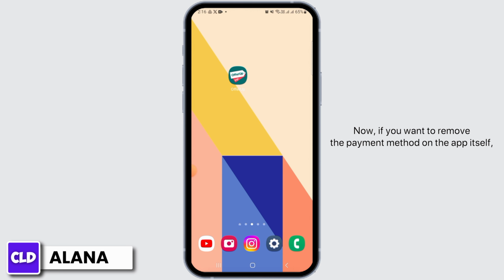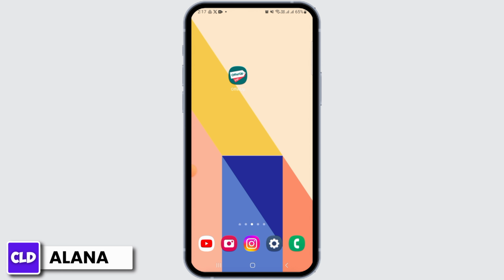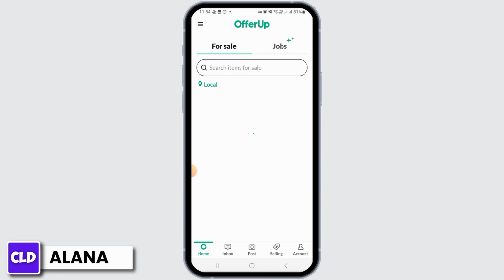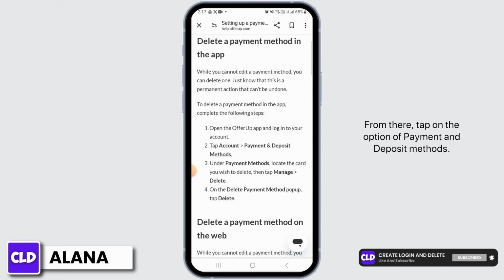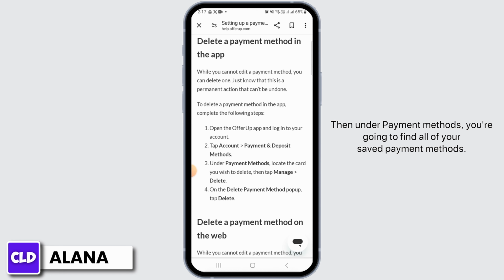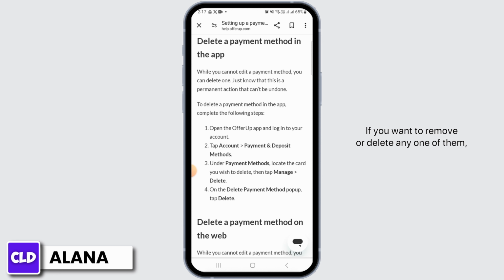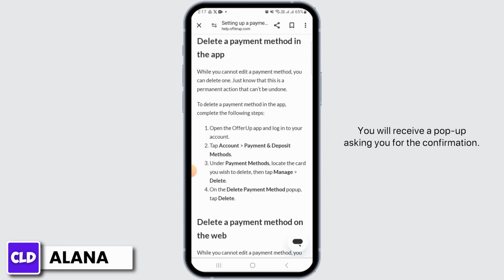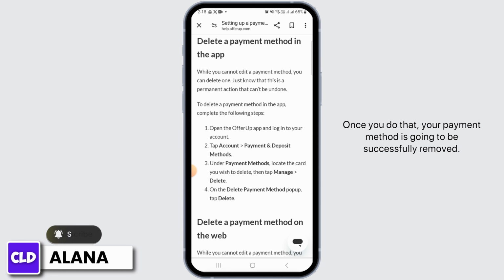How To Remove Payment Method On OfferUp App 2024 - Full Guide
Tutorial On How To Remove Payment Method On OfferUp App 2024 - Full Guide

Welcome to Create Login And Delete! Today, we're diving into the practical steps of removing a payment method on the OfferUp App in 2024.

🔑 Topics Covered:

1. **General Procedure for Removing Payment Methods on OfferUp**: We'll outline the universal steps to remove any payment method from your OfferUp account, ensuring a seamless and secure experience.

2. **Specific Instructions for iPhone Users**: iPhone owners will receive tailored guidance on navigating the OfferUp app to efficiently remove their payment methods.

3. **Android User Guide**: Detailed walkthrough for Android users, highlighting the unique steps within their platform to ensure the removal of payment details is hassle-free.

🕒 Timestamps for Easy Navigation:

0:00 - Introduction
0:30 - Steps To Remove Payment Method On OfferUp App.

Your feedback in the comments section is always valued!